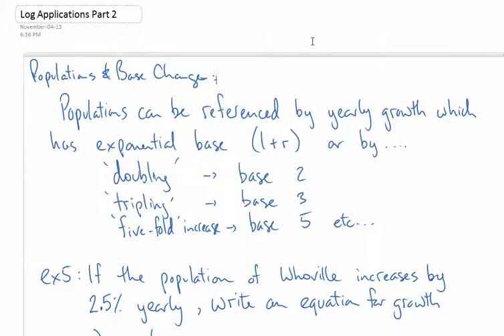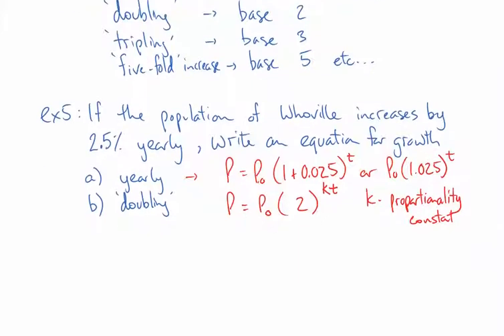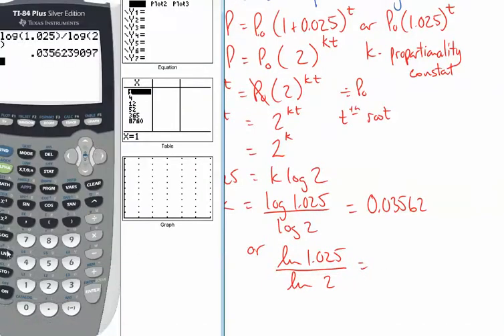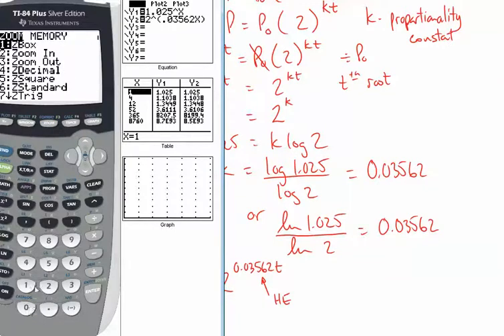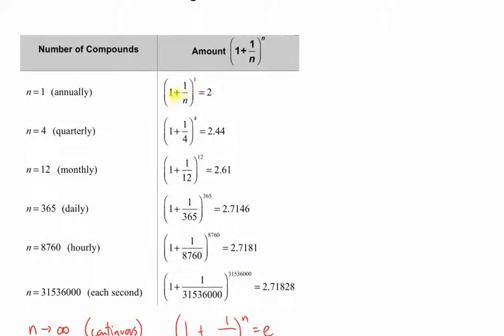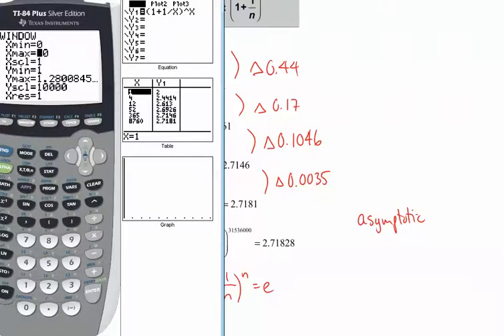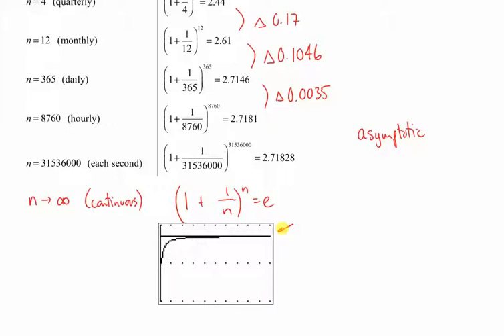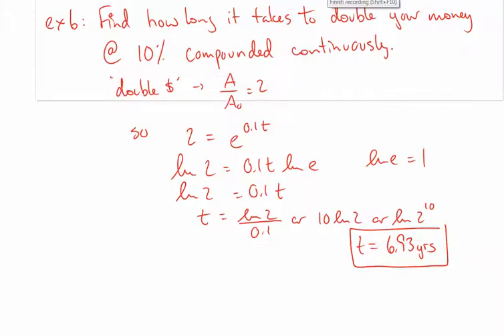Log Applications Part 2